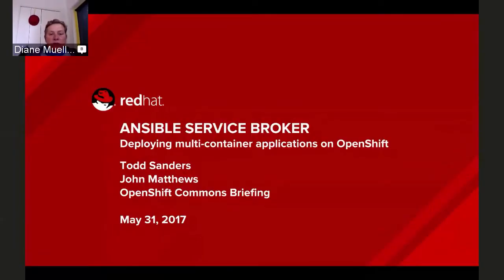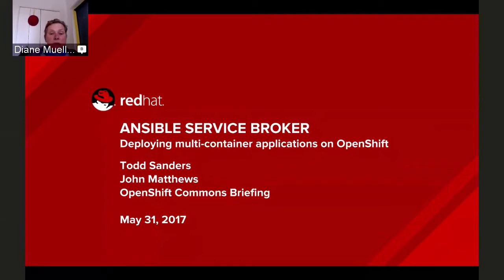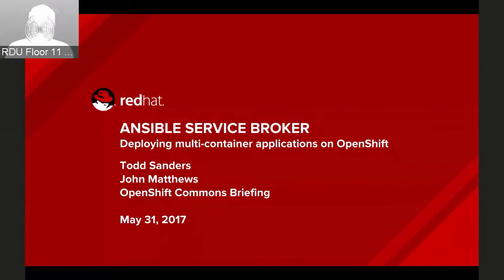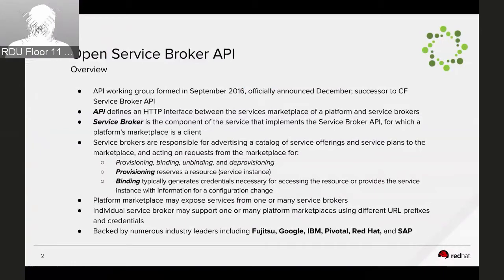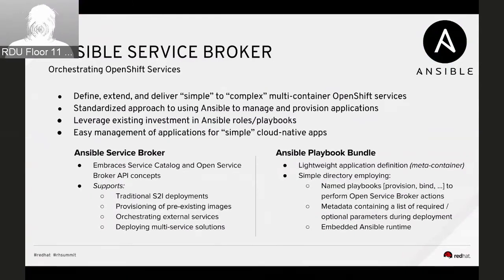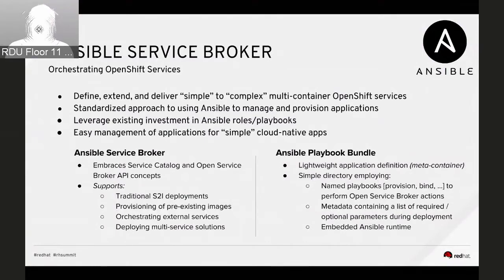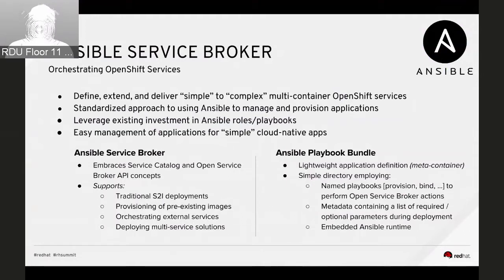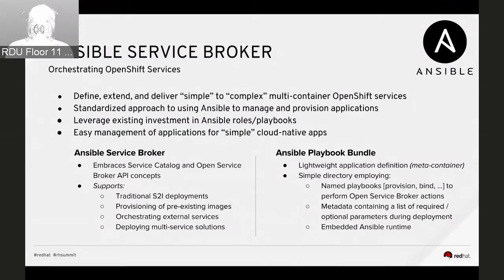OpenShift Commons Briefing #74: Deploying Multi-Container Applications with Ansible Service Broker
Deploying Multi-Container Applications on OpenShift with the Ansible Service Broker

The Kubernetes Service Catalog and Open Service Broker API are creating a new way for users to provision and manage services on OpenShift through a collection of Service Brokers. One of these brokers, the Ansible Service Broker, is focused on providing a mechanism for allowing applications defined with Ansible to be exposed to the Service Catalog. We call this application definition an Ansible Playbook Bundle (APB); a lightweight definition that is essentially a few Ansible playbooks named for each of the Open Service Broker API methods. The bundle is packaged as a container image with an Ansible runtime for distribution to be consumed by the Ansible Service Broker.

In this talk we will introduce the concept of the Ansible Playbook Bundle and Ansible Service Broker. Additionally, we will walk through a few use cases demonstrating how to define and deploy multi-container applications.

Presenters:
Todd Sanders – Director, Software Engineering
John Matthews – Principal Software Engineer